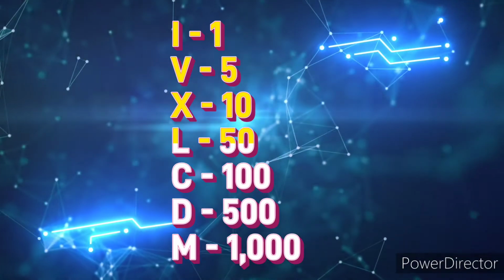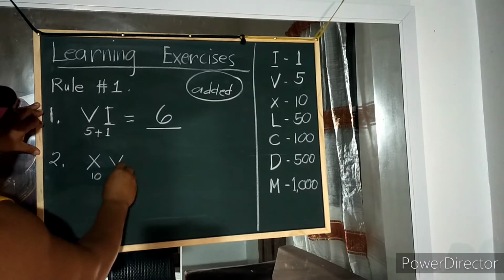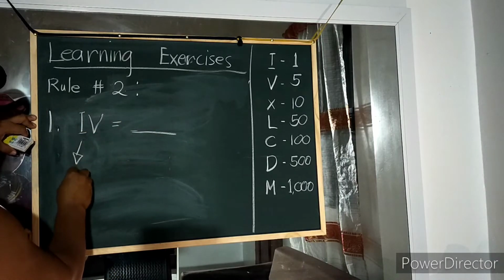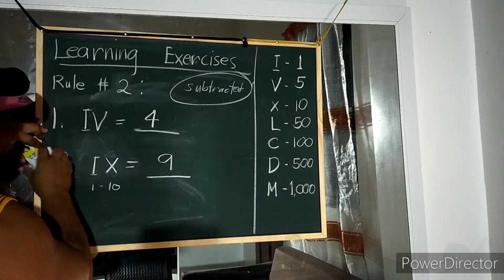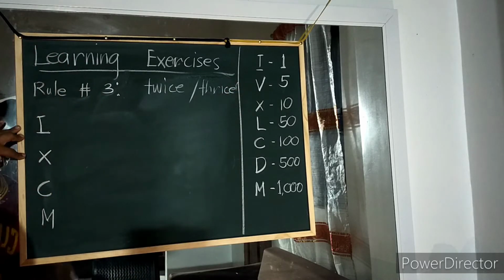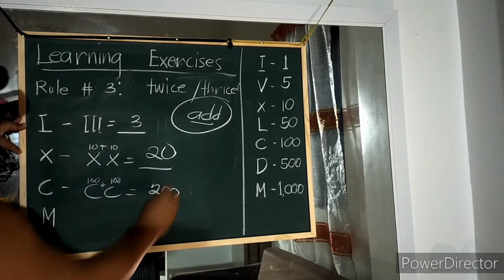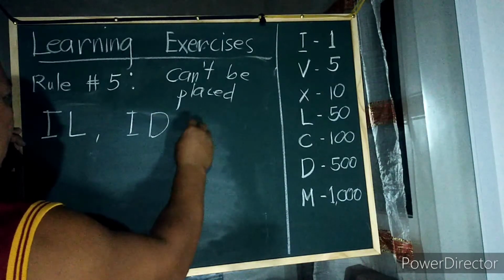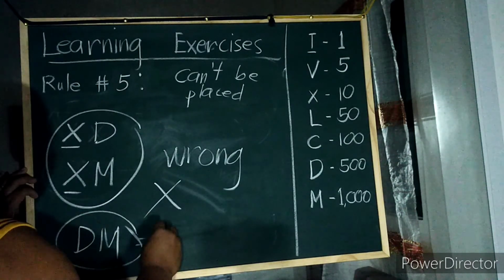ROMAN NUMERALS basically explained Step by step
Basic tutorial for Roman numerals